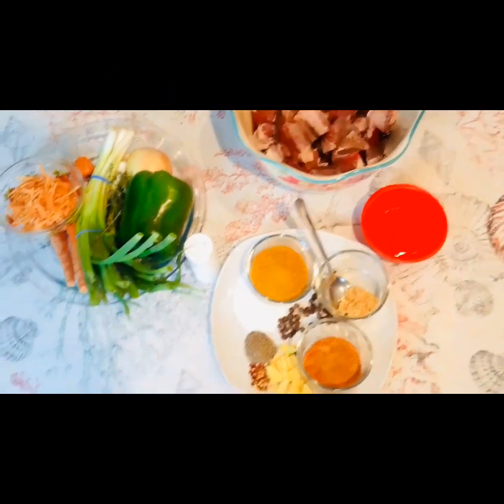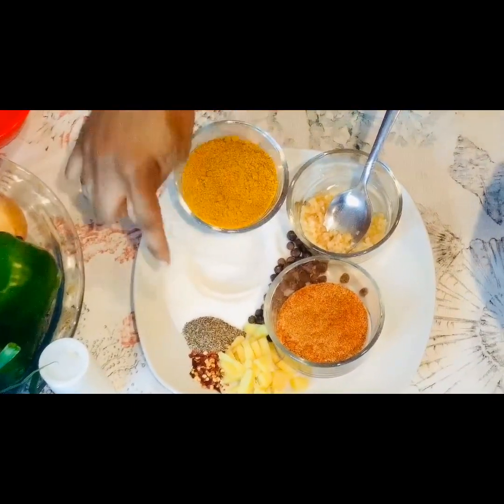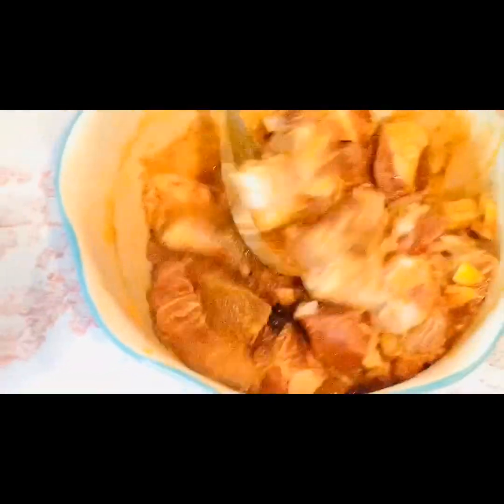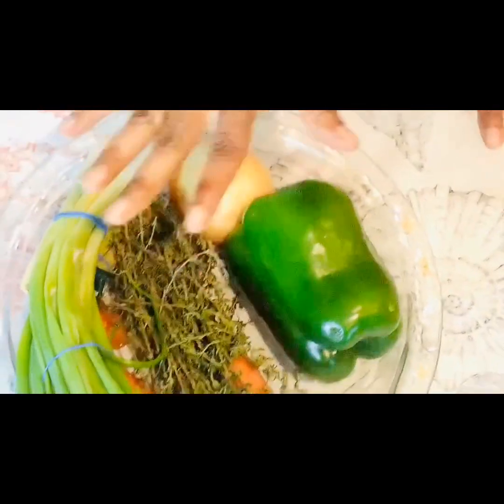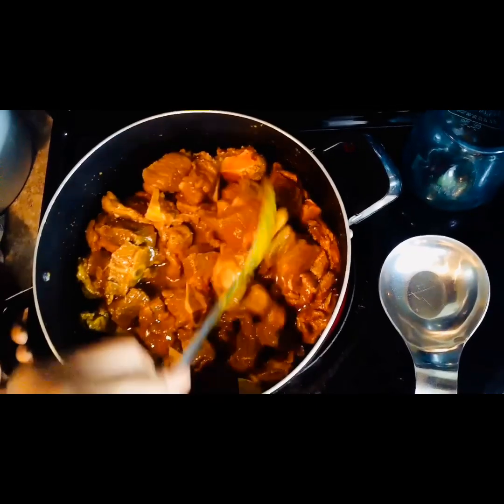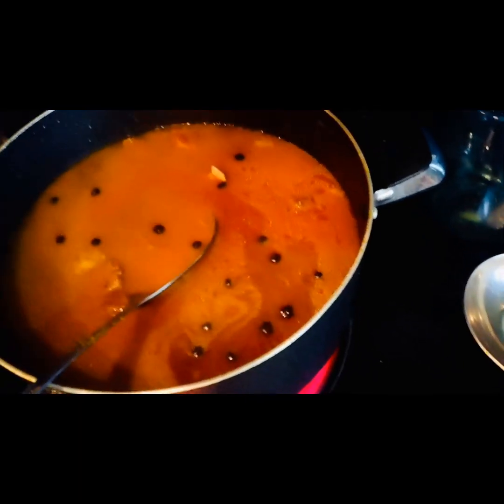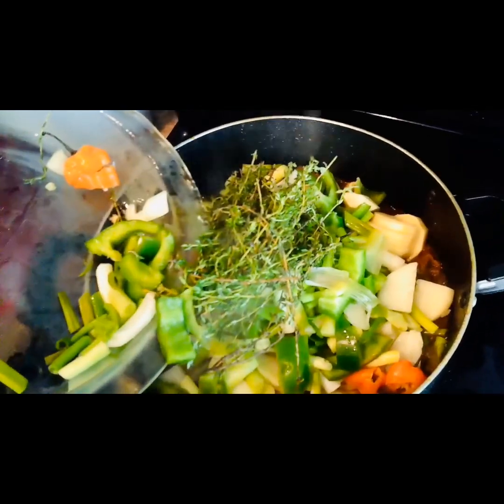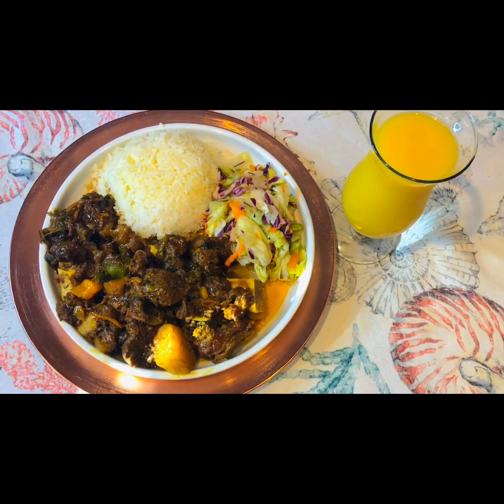How To make Jamaican delicious curry goat | Caribbean style curry goat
Hello everyone welcome back to our Dyana kitchen. In this video How To make Jamaican delicious curry goat. Jamaican Curry Goat – insanely delicious slow-cooked Jamaican Spiced Curry that is full of flavor and tender to the bone! An absolutely must-make Jamaican food!
If you ask anyone who loves Jamaican food to pick his or her favorite, this Curry Goat would no doubt make an appearance on the list. Although goat meat has become increasingly popular in the United States due to the influx of different cultures, it isn’t celebrated nearly enough as it should. Most people shy away from it. Not a good thing. In fact, did you know it is the most consumed meat throughout the universe? Its health benefits are staggering when compared to other kinds of beef, including chicken. It has less saturated fat, calories, and cholesterol.

♥️ Make sure to give your comment, likes, opinion, feedback for future video ♥️

🔻 VIDEO TOPICS 🔻
How To make Jamaican delicious curry goat
Jamaican delicious curry goat
Caribbean style curry goat
Curry goat recipe

Word Desc